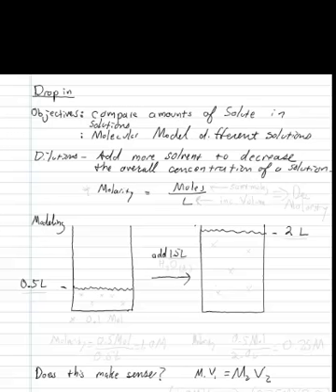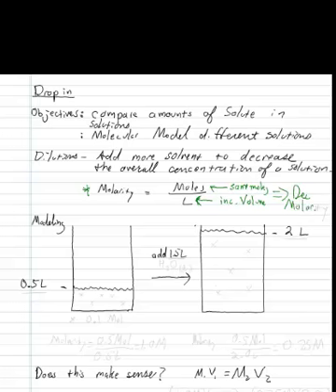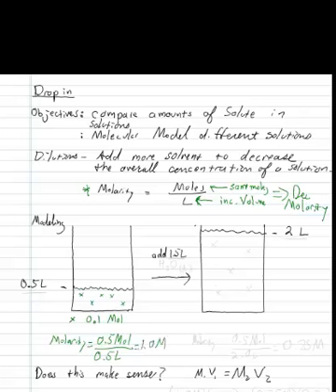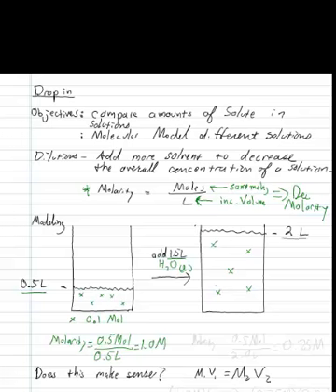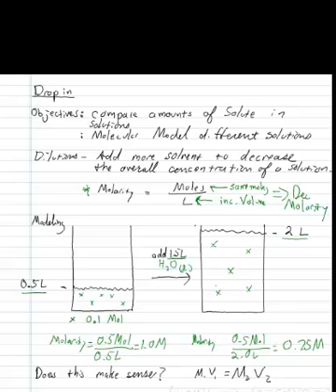Drop in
dilution of a solution